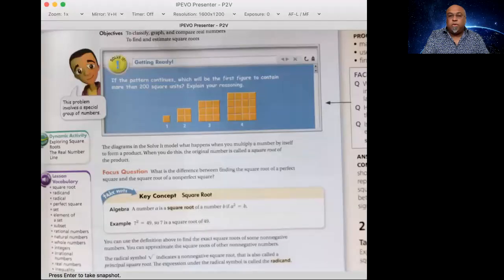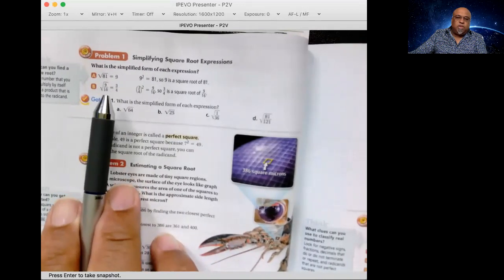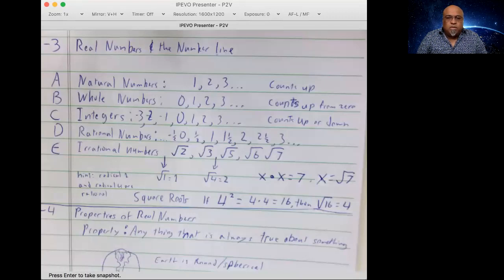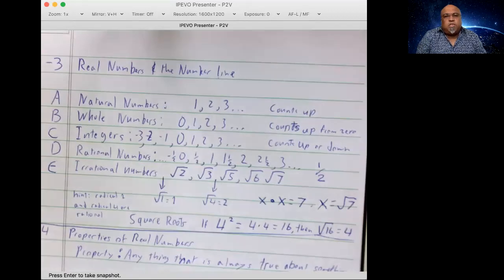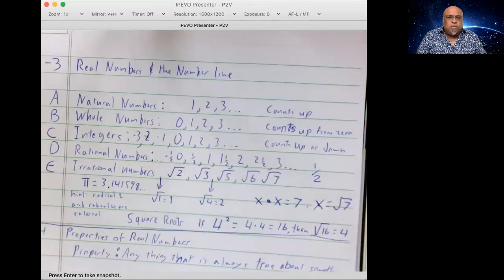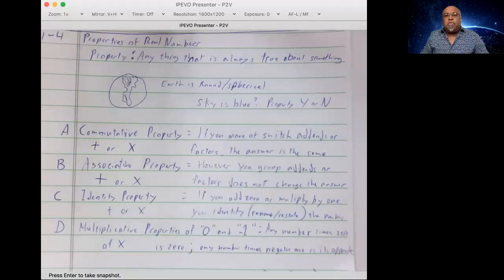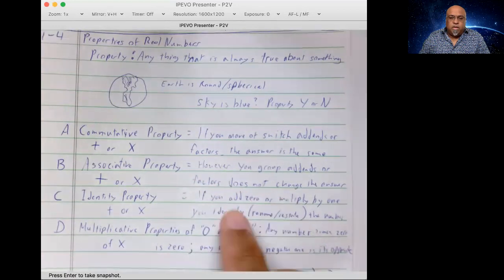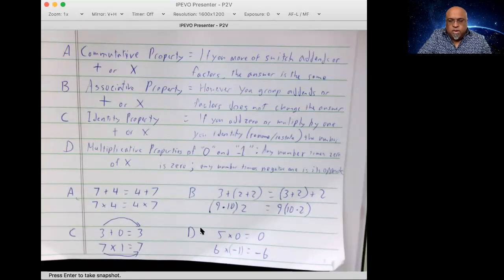Summer School Lessons 1 3 and 1 4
Real numbers an their properties.